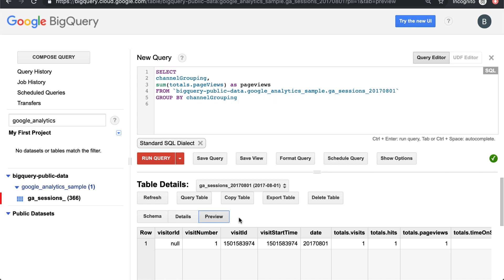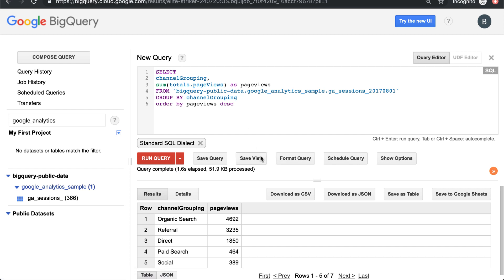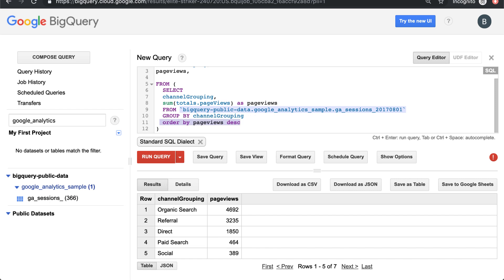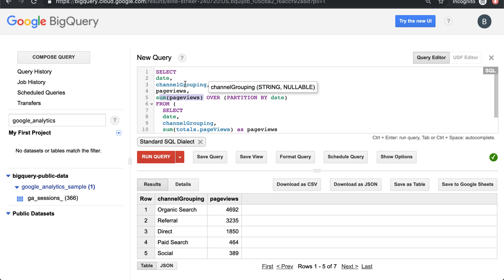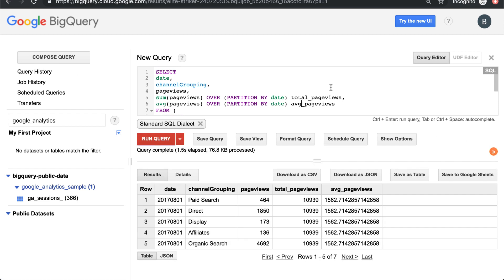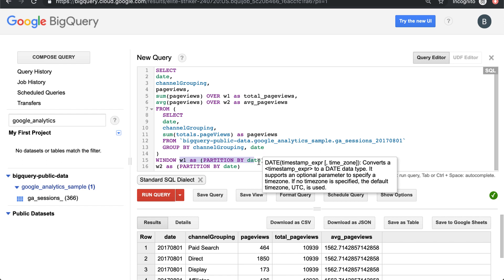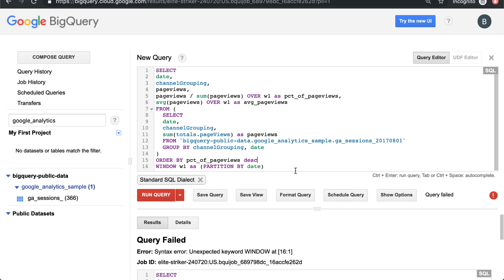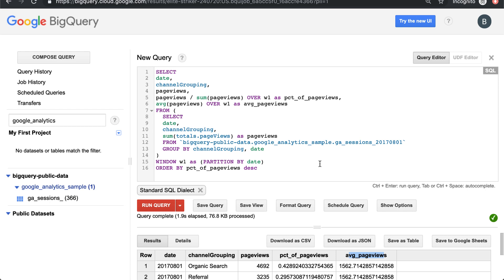Using analytic (window) functions in BigQuery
Walking through using window SQL function logic (OVER (PARTITION BY)) in BigQuery SQL to calculate a row's percentage contribution to the dataset's total (using the Google Analytics sample dataset).